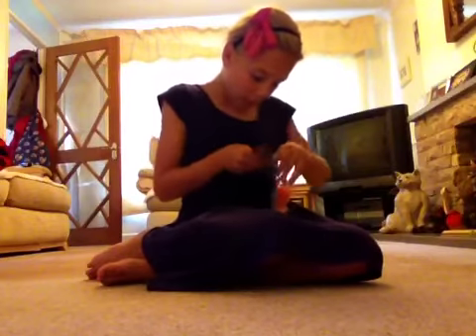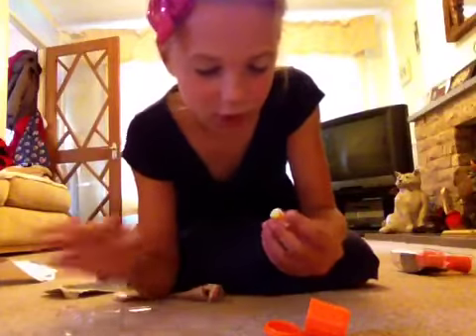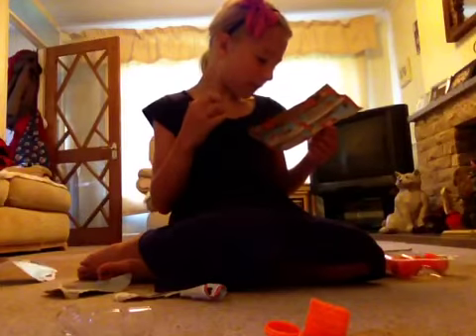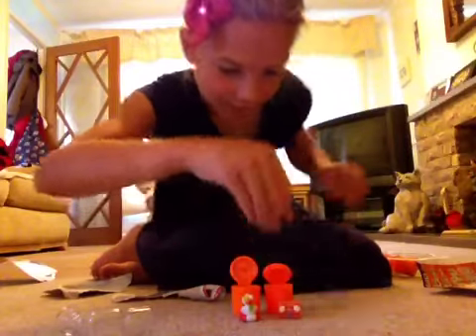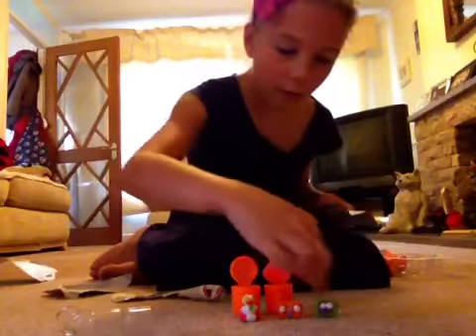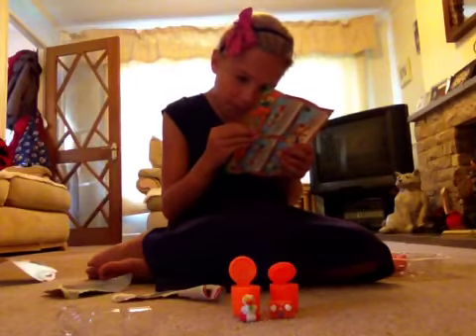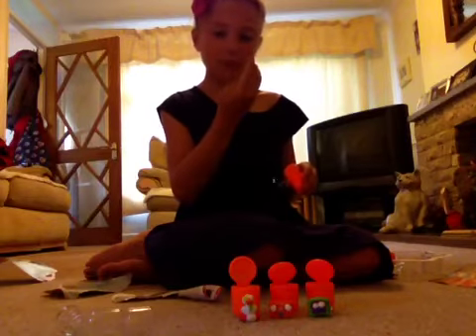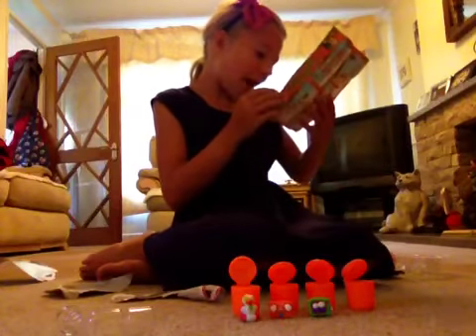Opening a series 2 trash pack